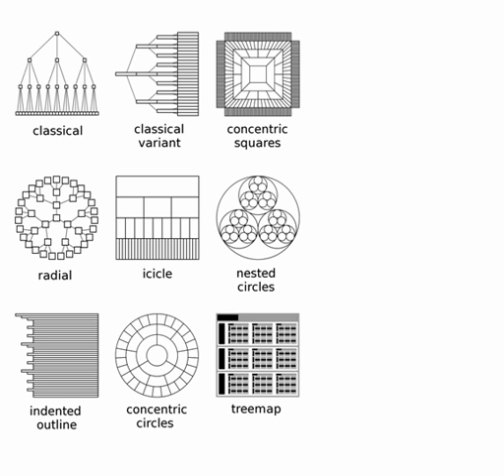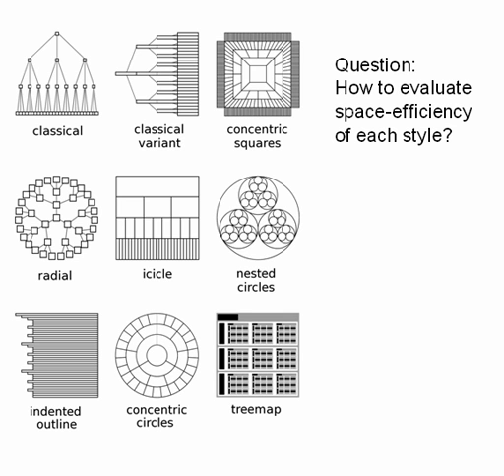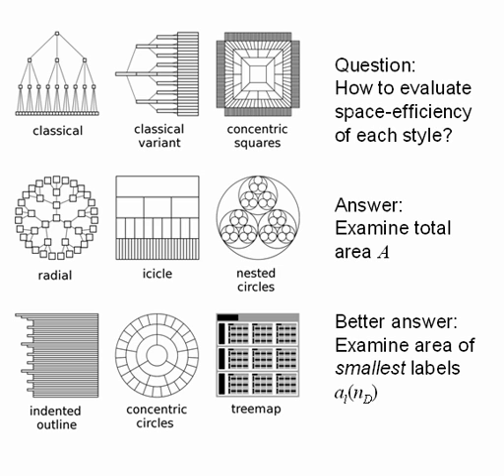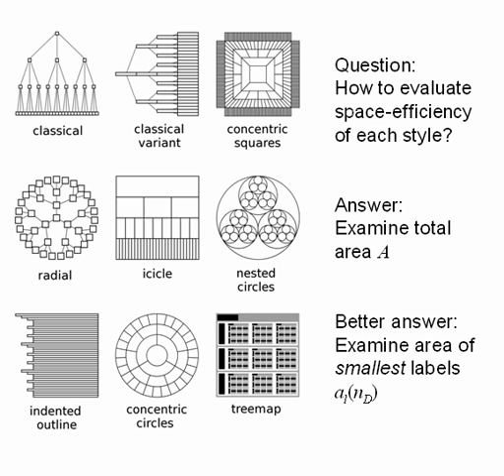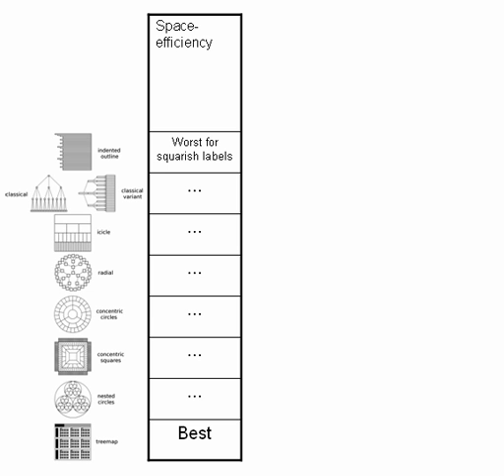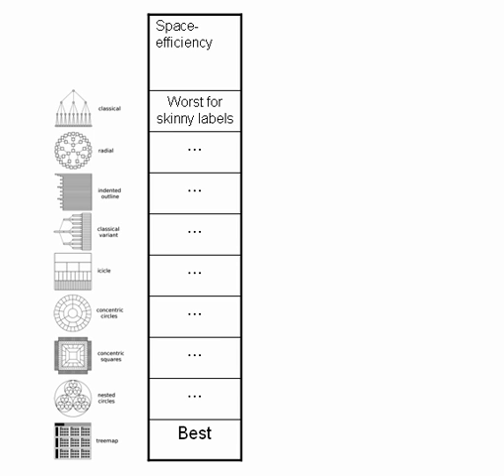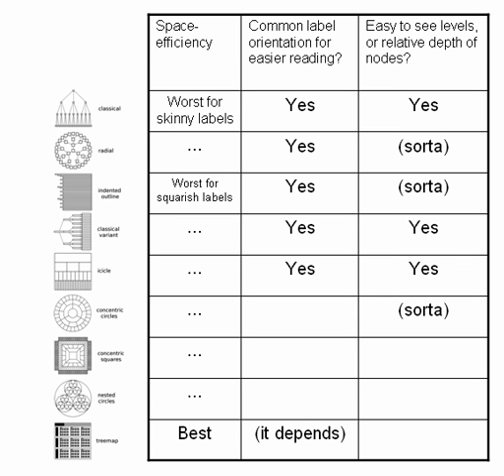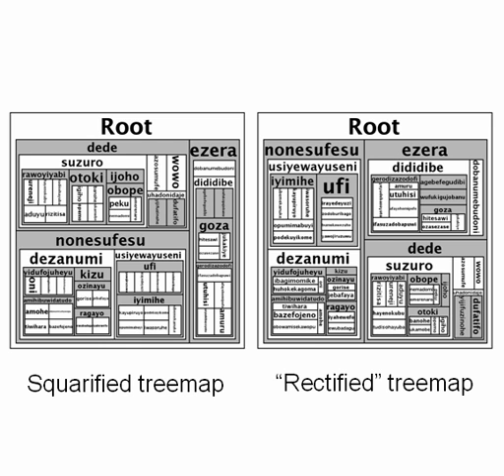(part 2/2) Quantifying the Space-Efficiency of 2D Graphical Representations of Trees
Article published in the journal "Information Visualization", in 2009, by Michael J. McGuffin and Jean-Marc Robert.